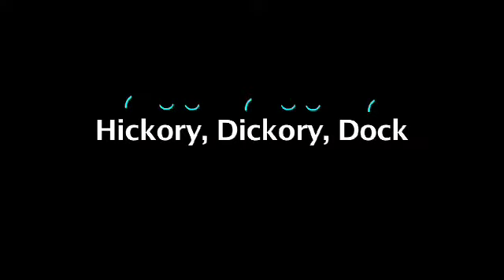Scansion (2011) - Part 2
Dr. Christopher Hanlon discusses scansion for the Close Reading Cooperative, the podcast in literary analysis for English majors.